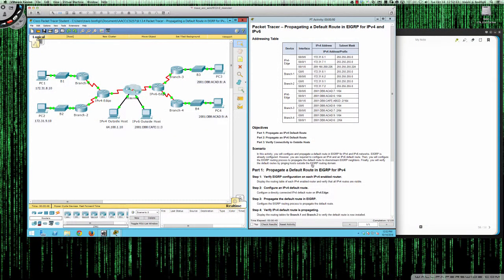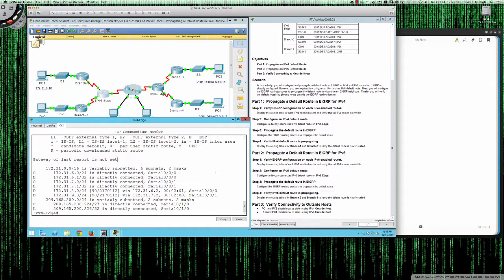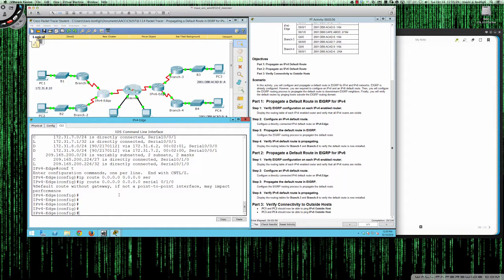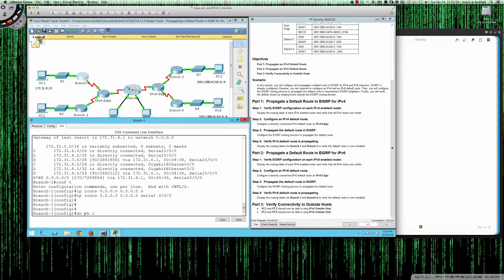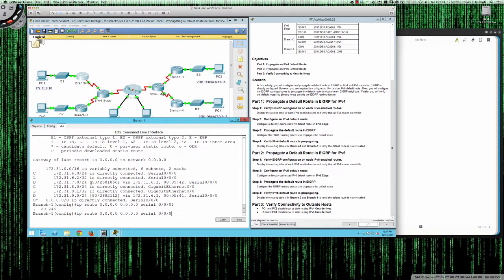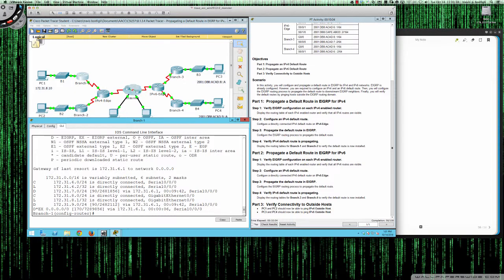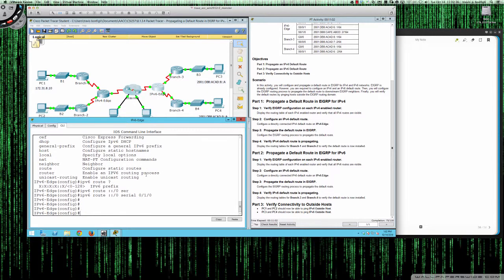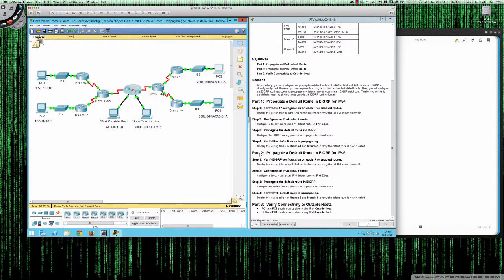Fall 2014 - CSI257-8xx (Week #6 - 10062014) - Packet Tracer 8.1.3.4 Tutorial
The following video will walk you through the PacketTracer 8.1.3.4 activity and demonstrate all configuration steps.  Note that this activity is for the Cisco Networking Academy "Scaling Networks" course.